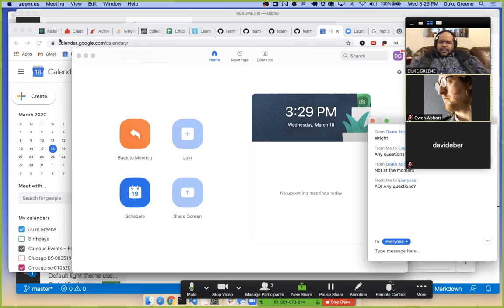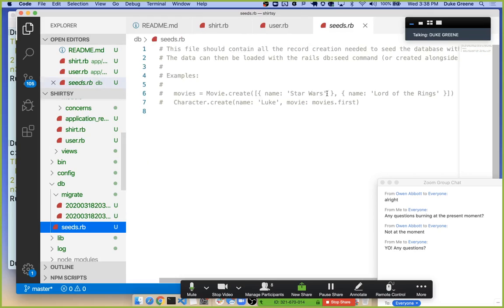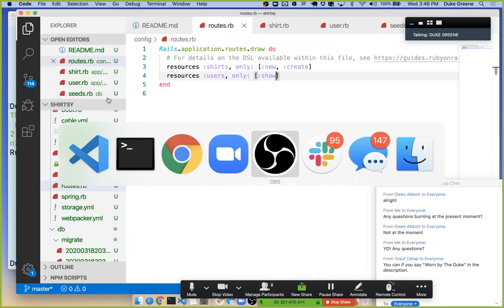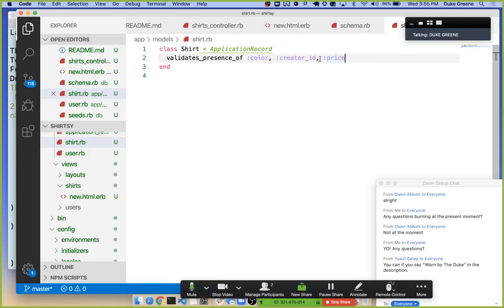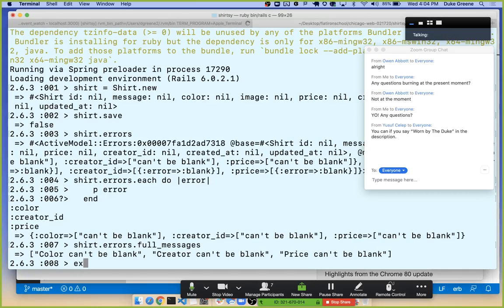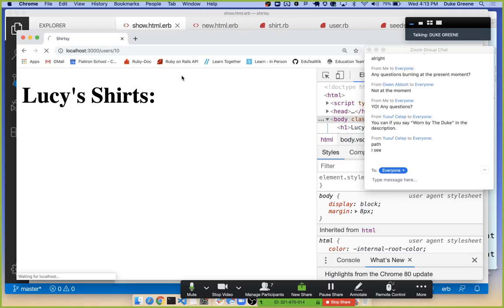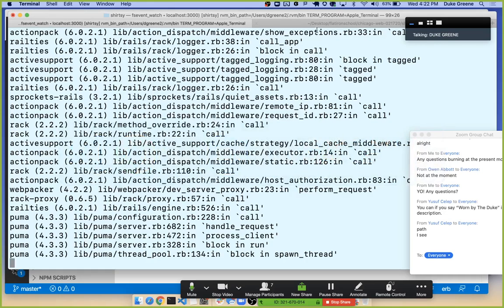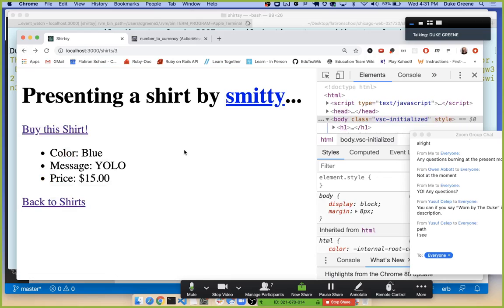chicago-web-021720 Rails "Shirtsy" App Livecode